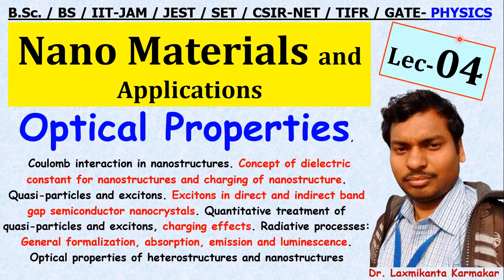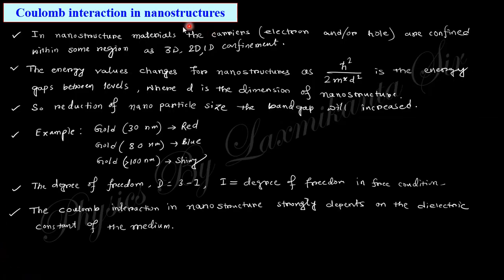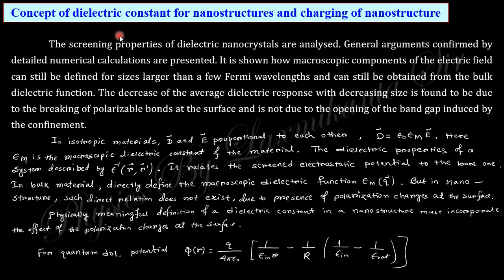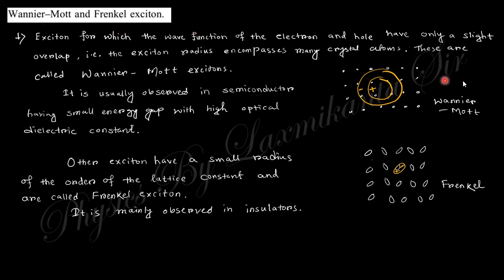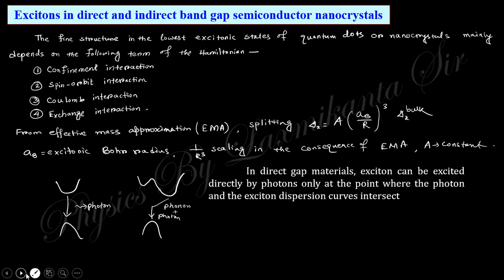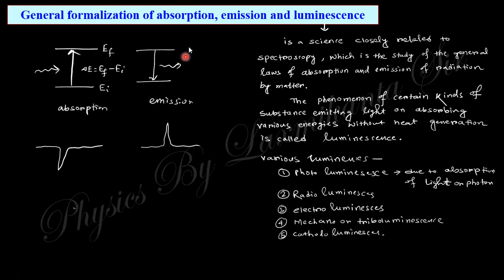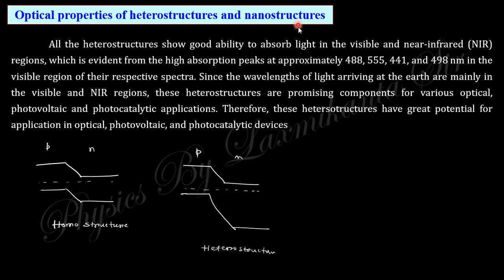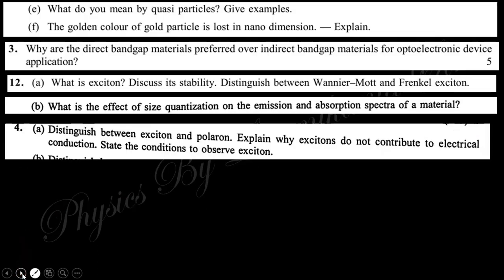L4_Nano Materials & Applications _Optical Properties _Quasi-particles_Excitons_Polaron_Luminescence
Hi, here we discuses the Nano Materials & Applications _Optical Properties(Coulomb interaction in nanostructures. Concept of dielectric constant for nanostructures and charging of nanostructure. Quasi-particles and excitons. Excitons in direct and indirect band gap semiconductor nanocrystals. Quantitative treatment of quasi-particles and excitons, charging effects. Radiative processes: General formalization, absorption, emission and luminescence. Optical properties of heterostructures and nanostructures)
 in detail with previous year solution.